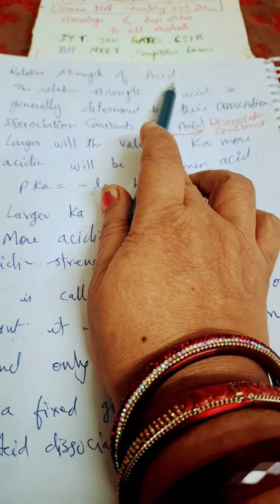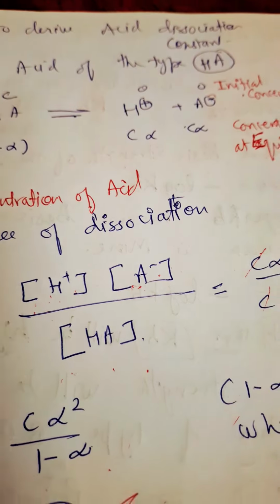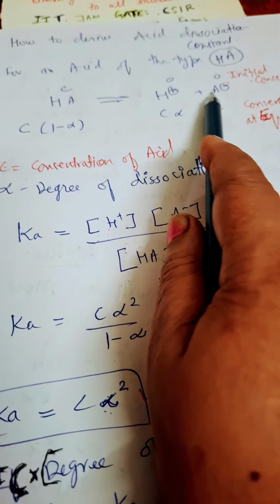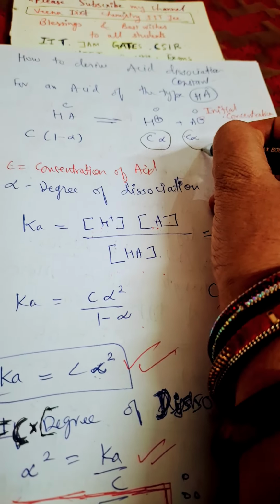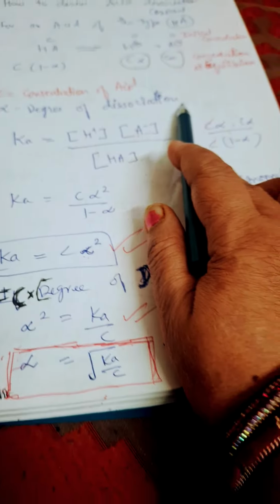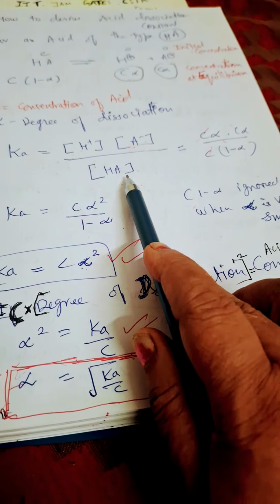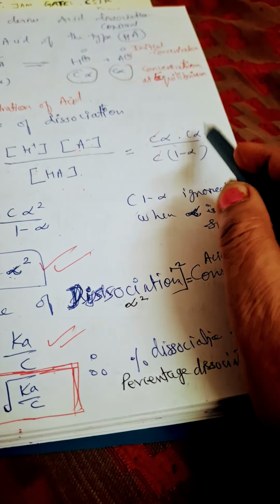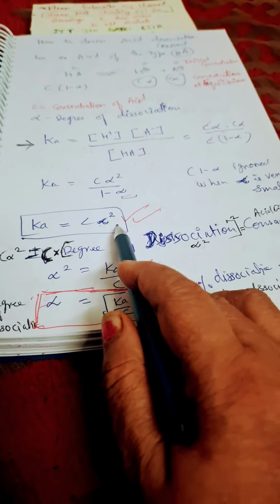# Eqm#10/11th# Relative strength of acid# Derive Ka = c..@Veena Dixit Chemistry IITjee